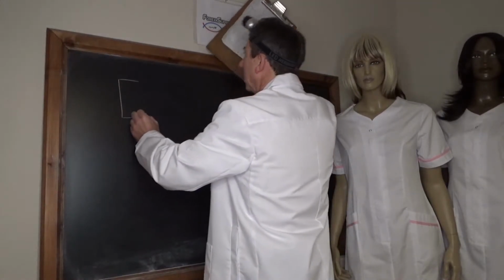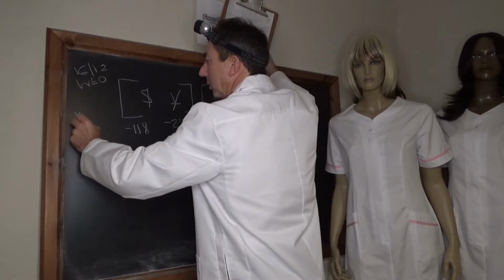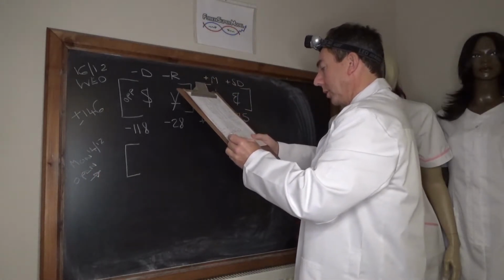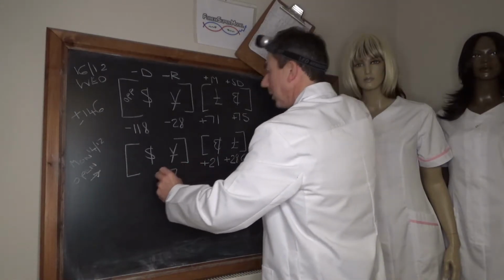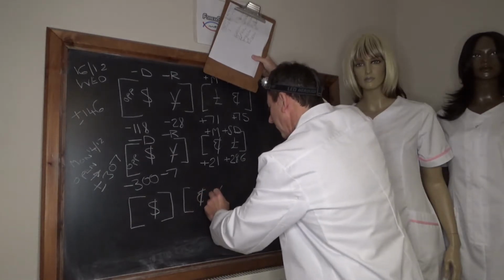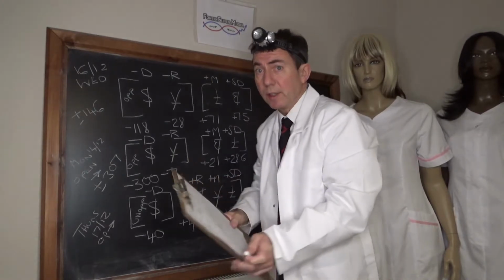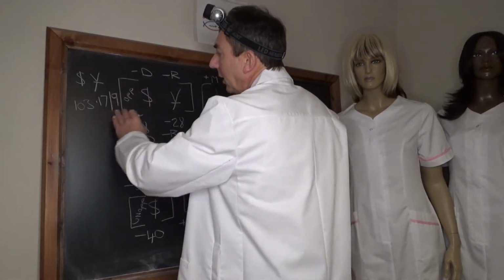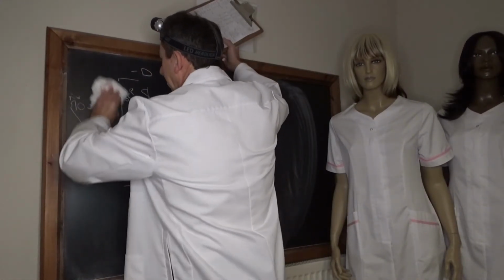Forex Super Model Daily Market Analysis - Still Stay Long: USD/JPY & EUR/JPY Thursday 17/12/20